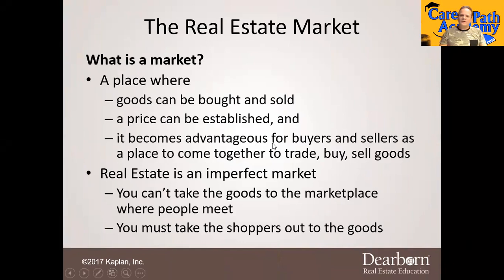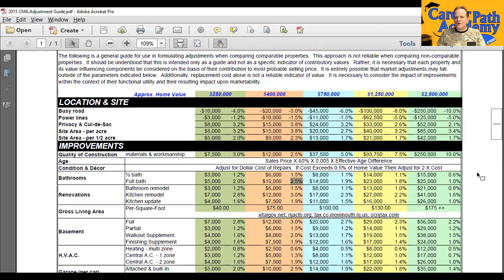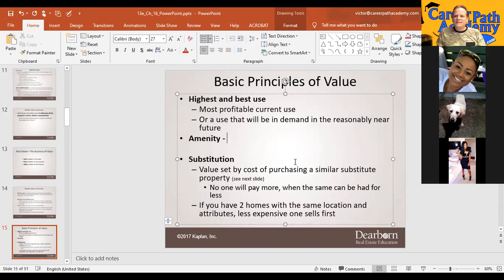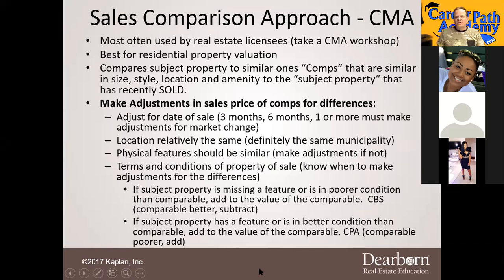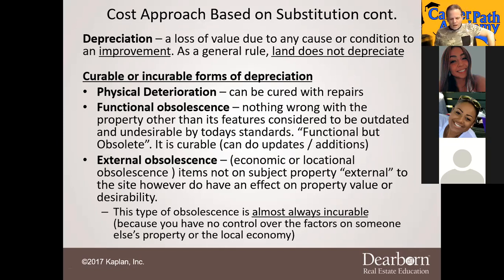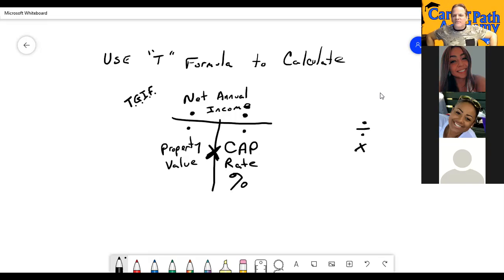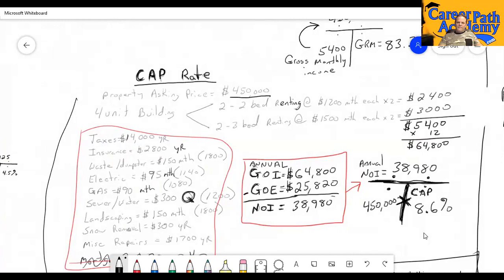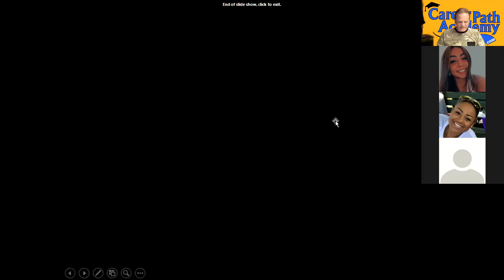Chapter 16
SPE-01112021